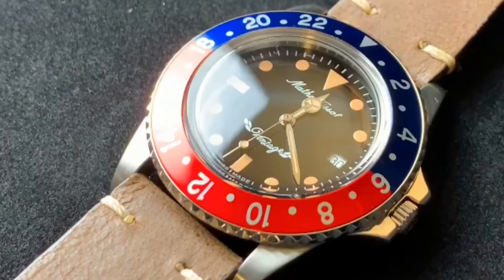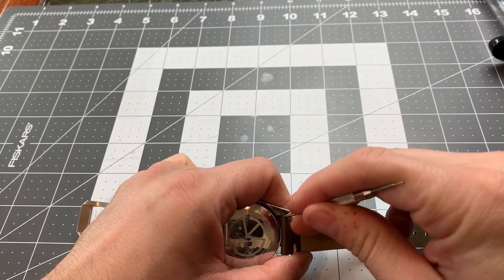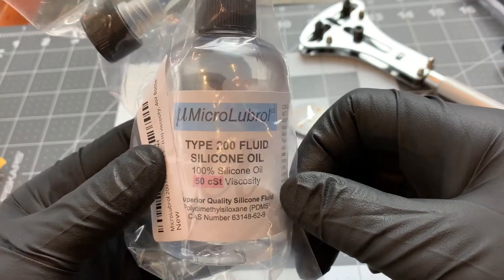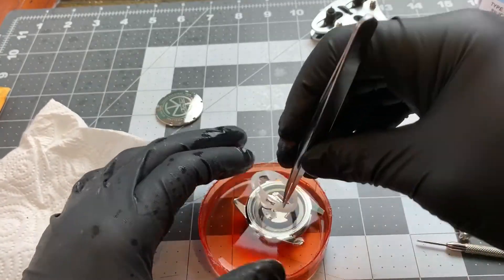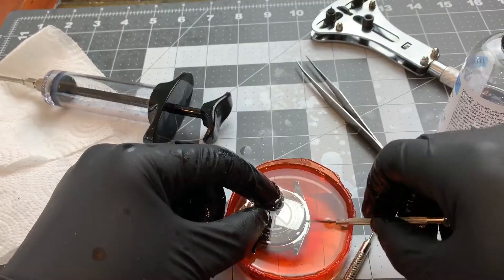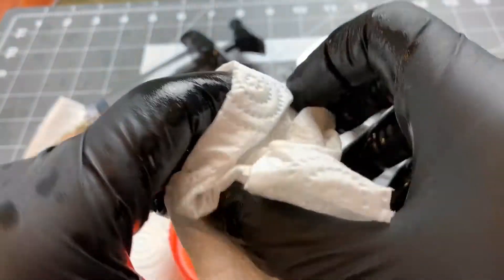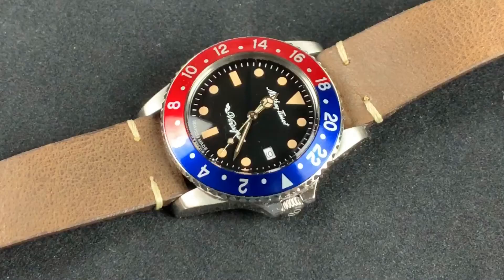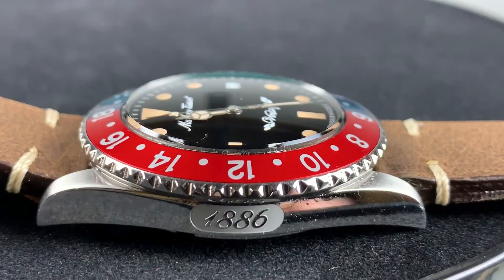Oil Filling a Watch:How to tutorial. SO EASY!!!!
I took my Mathey-Tissot Quartz Watch and filled it with 100% Silicone Oil with a viscosity of 50.  I found the oil on ebay(search the brand label seen in the video).  The overall project took about 15 minutes. It was extremely easy and came out wonderful the first time. No bubbles in the case, no bubbles under the crystal near the dial, completely filled in again super easy.